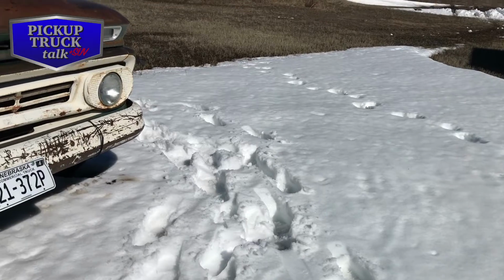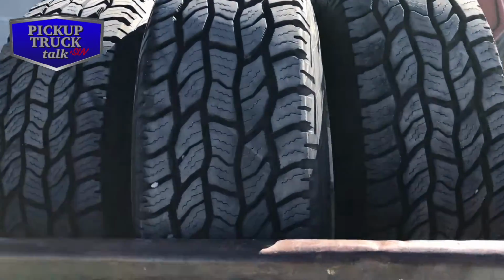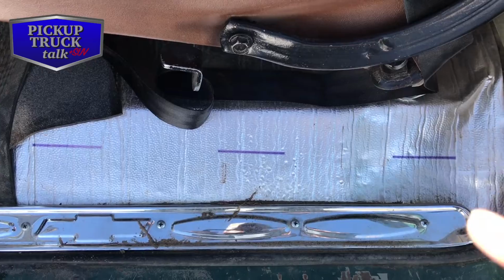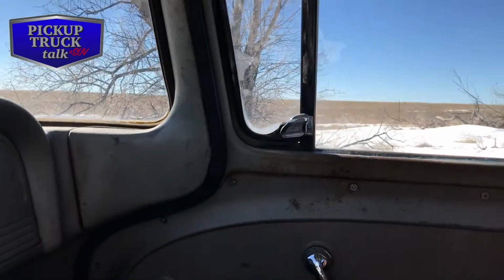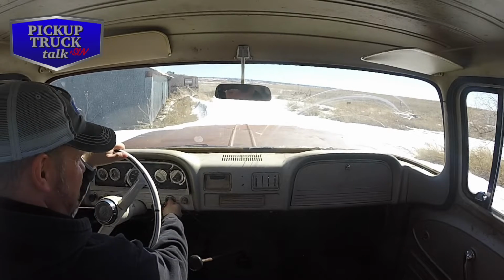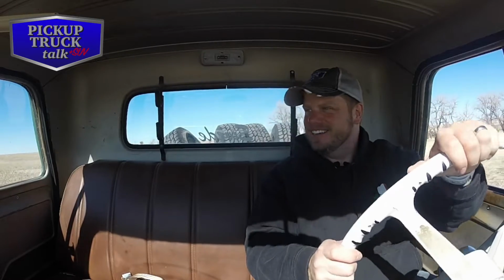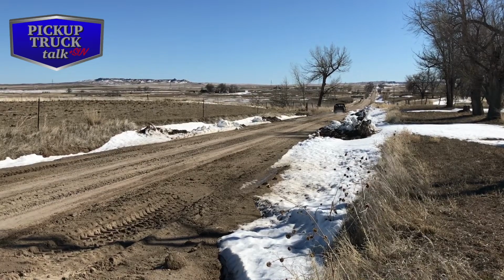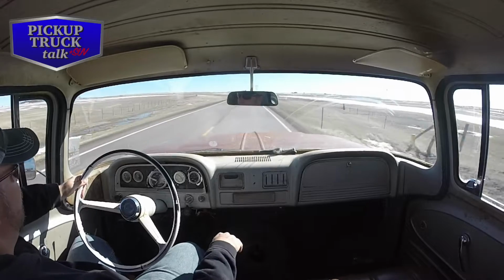Driving Classic Chevy C10 pickup on Firestone Winterforce 2 Snow Tires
What's it like to drive a classic Chevy pickup on a set of new, advanced Firestone Winter Force 2 snow tires? Well, we will show you in this video and also tell you a lot more about our classic Chevy pickup we call Swede.